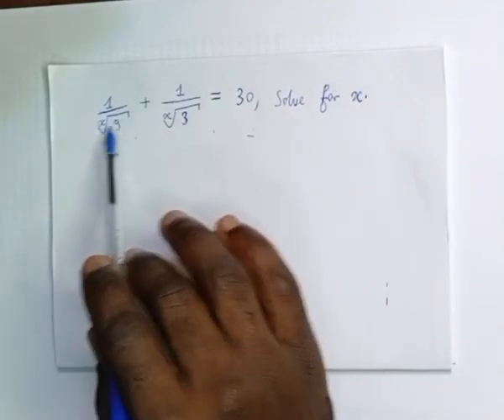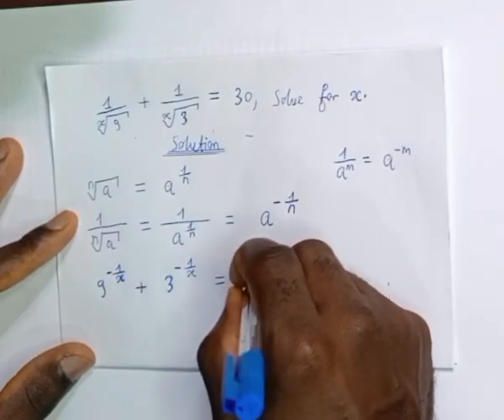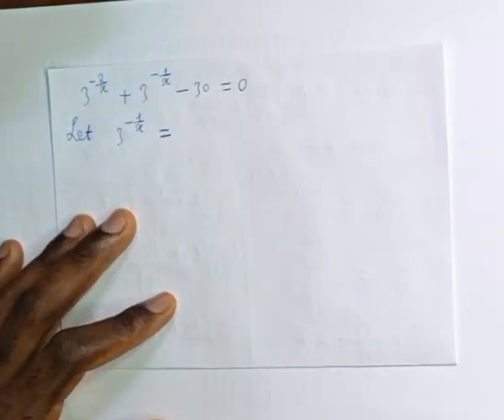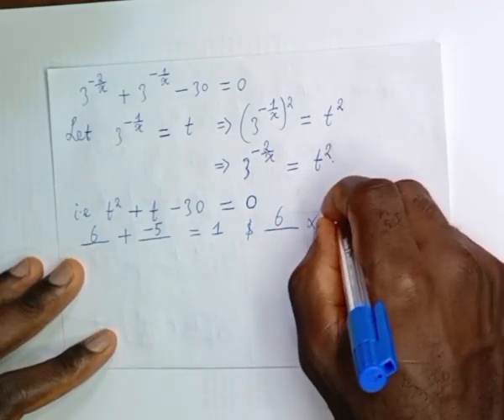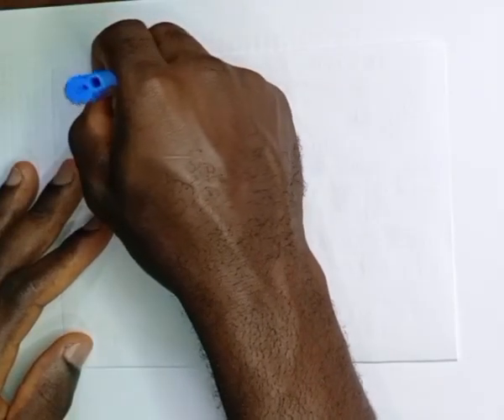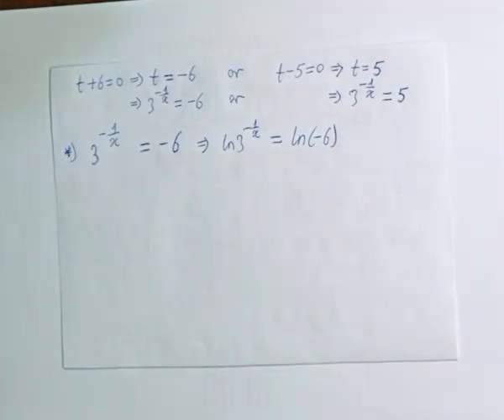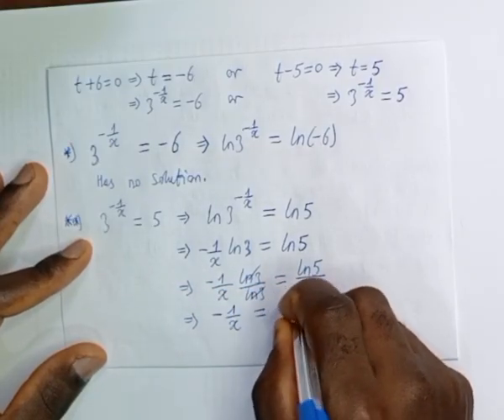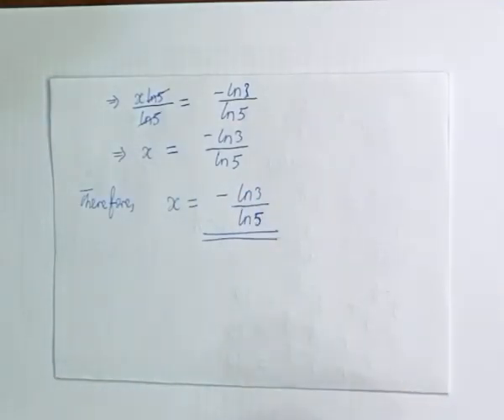Unbelievable tricks for solving this frightful radical equation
After watching this video, you would learn some unbelievable tricks for solving this radical equation for the unknown x.
To apply the laws of indices to solve radical equations, we use the property that \( \sqrt[n]{a} = a^{\frac{1}{n}} \). This allows us to rewrite radicals as exponents and solve the equation using algebraic methods.

Example 1: Solving a Radical Equation Using Indices
Consider the equation:
\[ \sqrt{x} = 4 \]
1. *Rewrite the radical using indices*:
\[ x^{\frac{1}{2}} = 4 \]
2. *Raise both sides to the power of 2* (to eliminate the fraction):
\[ (x^{\frac{1}{2}})^2 = 4^2 \]
\[ x = 16 \]
Example 2: Solving a More Complex Radical Equation
Consider the equation:
\[ \sqrt[3]{2x + 1} = 3 \]
1. *Rewrite the radical using indices*:
\[ (2x + 1)^{\frac{1}{3}} = 3 \]
2. *Raise both sides to the power of 3*:
\[ ((2x + 1)^{\frac{1}{3}})^3 = 3^3 \]
\[ 2x + 1 = 27 \]
3. *Solve for \( x \)*:
\[ 2x = 26 \]
\[ x = 13 \]
Example 3: Solving a Radical Equation with Indices
Consider the equation:
\[ \sqrt{2x - 3} = x - 3 \]
1. *Rewrite the radical using indices*:
\[ (2x - 3)^{\frac{1}{2}} = x - 3 \]
2. *Square both sides*:
\[ ((2x - 3)^{\frac{1}{2}})^2 = (x - 3)^2 \]
\[ 2x - 3 = x^2 - 6x + 9 \]
3. *Rearrange into standard quadratic form*:
\[ x^2 - 8x + 12 = 0 \]
4. *Solve the quadratic equation*:
\[ (x - 6)(x - 2) = 0 \]
\[ x = 6 \quad \text{or} \quad x = 2 \]
5. *Check for extraneous solutions*:
- For \( x = 6 \): \(\sqrt{2(6) - 3} = 6 - 3 \Rightarrow \sqrt{9} = 3 \Rightarrow 3 = 3\) (valid)
- For \( x = 2 \): \(\sqrt{2(2) - 3} = 2 - 3 \Rightarrow \sqrt{1} = -1 \Rightarrow 1 \neq -1\) (not valid)
Radical equations involve variables under a radical sign, such as square roots, cube roots, etc. To solve these equations, we typically isolate the radical expression and then raise both sides to the power that matches the index of the radical.

Steps to Solve Radical Equations:
1. *Isolate the radical*: Get the radical expression alone on one side of the equation.
2. *Raise both sides to the power of the index*: If it's a square root, square both sides; if it's a cube root, cube both sides, etc.
3. *Solve the resulting equation*: This could be linear, quadratic, or another type of equation.
4. *Check for extraneous solutions*: Substitute the solutions back into the original equation to verify they are valid.

Example 1: Solving a Simple Radical Equation
Consider the equation:
\[ \sqrt{x} = 4 \]
1. *Square both sides*:
\[ (\sqrt{x})^2 = 4^2 \]
\[ x = 16 \]
2. *Check the solution*:
- For \( x = 16 \): \(\sqrt{16} = 4 \Rightarrow 4 = 4\) (valid)

Consider the equation:
\[ \sqrt{2x + 3} = x - 1 \]
1. *Square both sides*:
\[ (\sqrt{2x + 3})^2 = (x - 1)^2 \]
\[ 2x + 3 = x^2 - 2x + 1 \]
2. *Rearrange into standard quadratic form*:
\[ x^2 - 4x - 2 = 0 \]
3. *Solve the quadratic equation*:
\[ x = \frac{4 \pm \sqrt{16 + 8}}{2} = \frac{4 \pm \sqrt{24}}{2} = 2 \pm \sqrt{6} \]
4. *Check for extraneous solutions*:
- For \( x = 2 + \sqrt{6} \): \(\sqrt{2(2 + \sqrt{6}) + 3} = (2 + \sqrt{6}) - 1\) (valid after calculation)
- For \( x = 2 - \sqrt{6} \): Check validity based on the original equation.

Example 3: Radical Equation with Extraneous Solution
Consider the equation:
\[ \sqrt{x + 2} = x \]
1. *Square both sides*:
\[ x + 2 = x^2 \]
2. *Rearrange into standard quadratic form*:
\[ x^2 - x - 2 = 0 \]
3. *Solve the quadratic equation*:
\[ (x - 2)(x + 1) = 0 \]
\[ x = 2 \quad \text{or} \quad x = -1 \]
4. *Check for extraneous solutions*:
- For \( x = 2 \): \(\sqrt{2 + 2} = 2 \Rightarrow 2 = 2\) (valid)
- For \( x = -1 \): \(\sqrt{-1 + 2} = -1 \Rightarrow 1 \neq -1\) (not valid)

Radical equations can sometimes yield extraneous solutions, so it's crucial to check each solution in the original equation.

By applying the laws of indices, we can efficiently solve radical equations and ensure we find all valid solutions. Would you like to practice more examples or explore another topic?